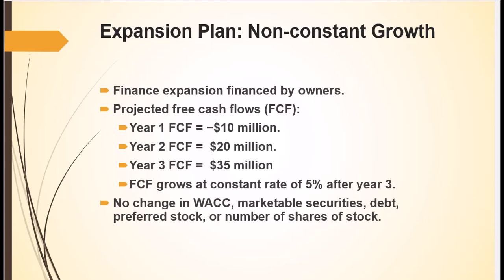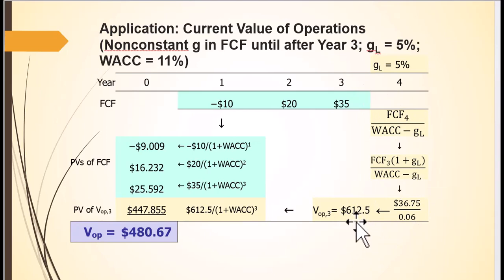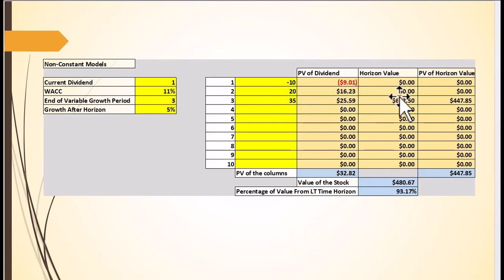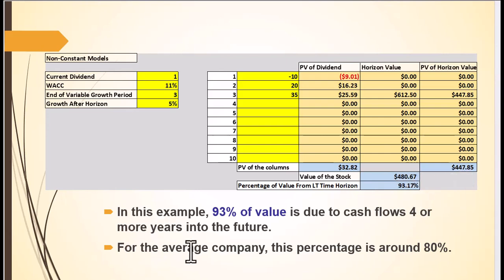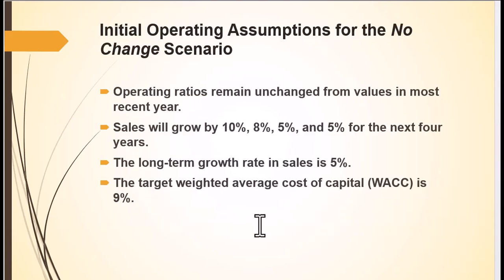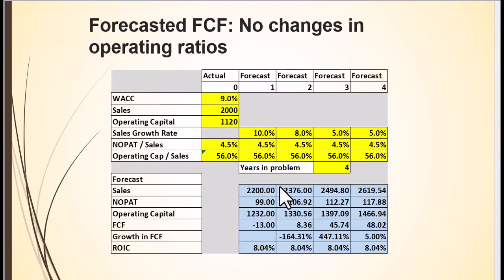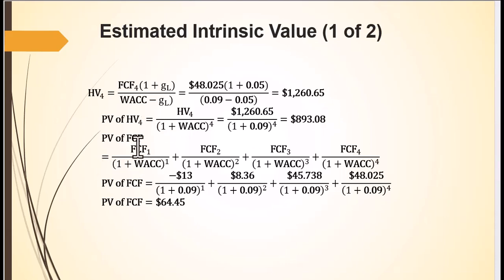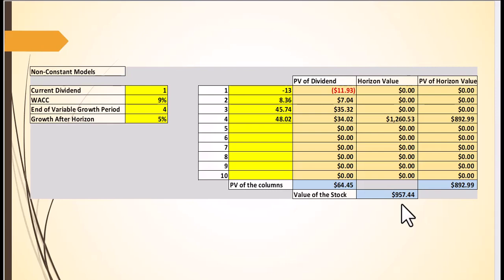MBA C07 Corporate Value and Stock Valuation PT2